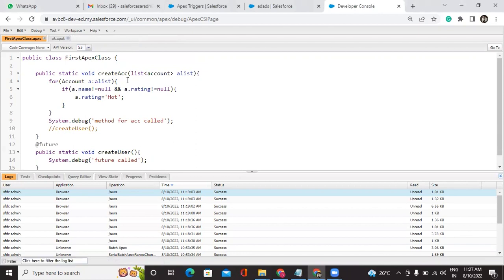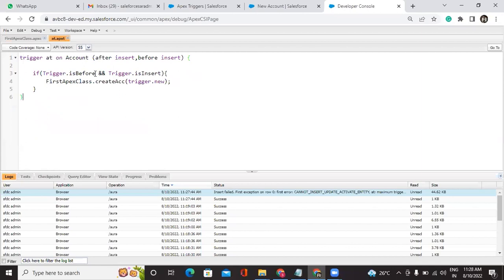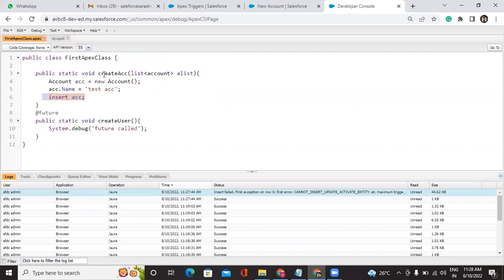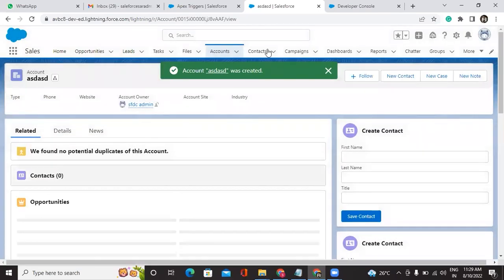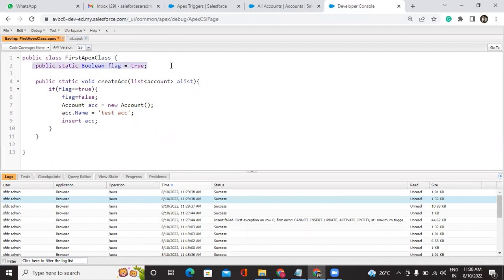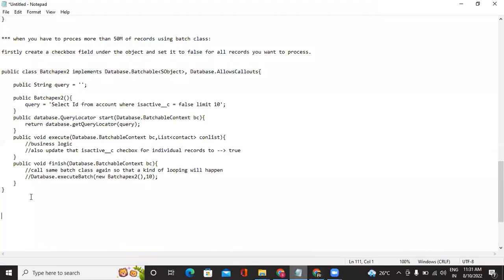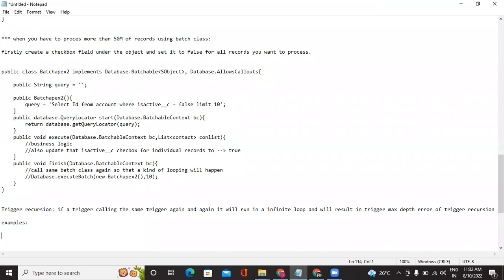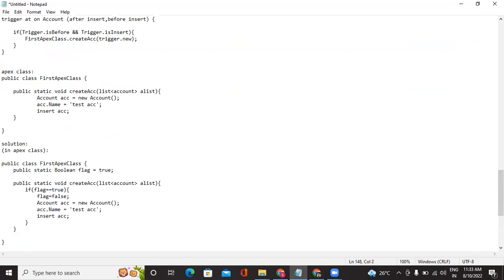Recursive trigger and how to avoid it